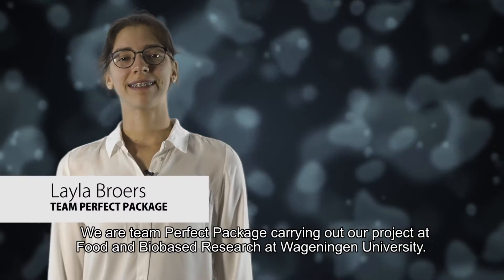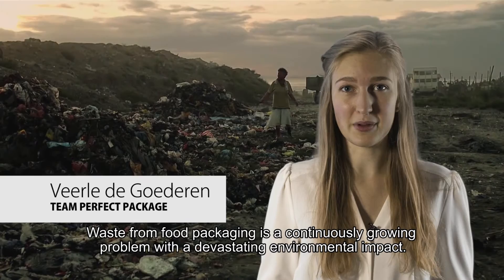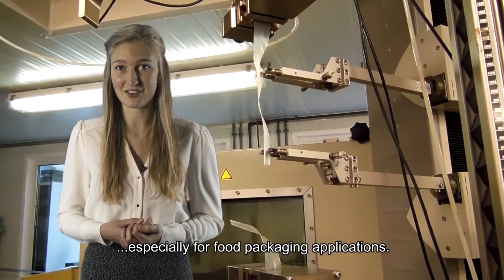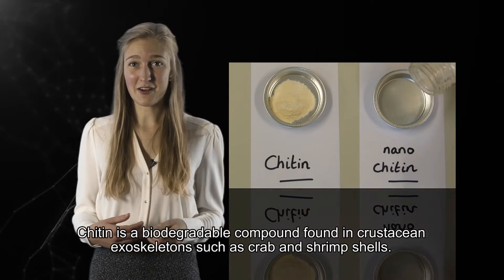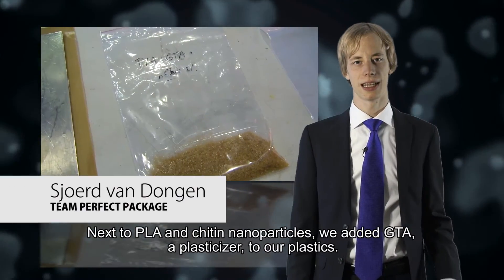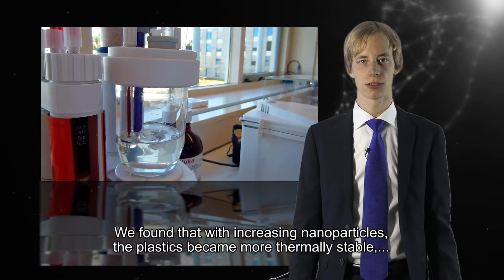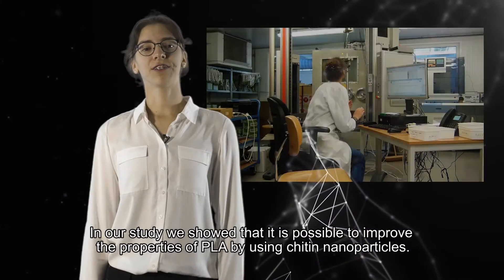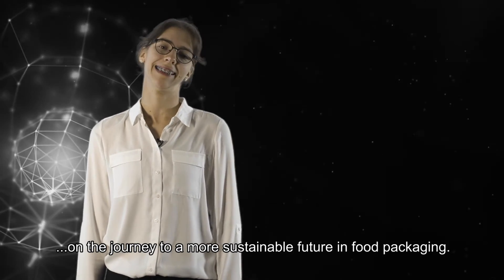Topsector Chemie Studentencompetitie 2016: Team Perfect Package (winner)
NWO Chemical Sciences organises the Top Sector Chemistry Student Competition, powered by the Top Sector Chemistry and AkzoNobel. The aim of the Top Sector Chemistry Student Competition is to encourage student teams to explore a scientific solution for a societal and/or industrial chemistry-related challenge and promote chemistry and chemical research among students.

Team Perfect Package is the winner of the 2016 edition.